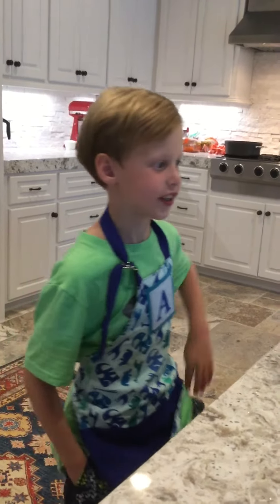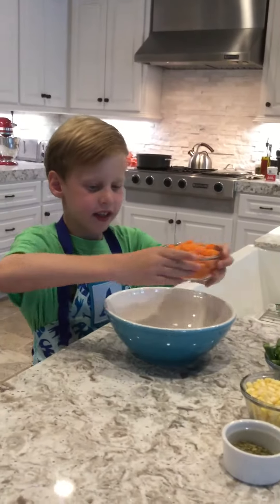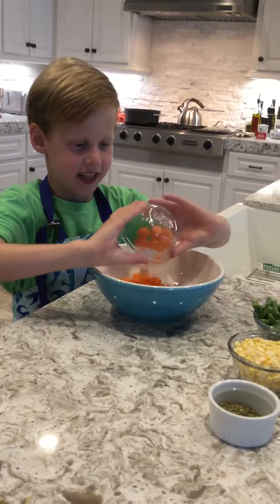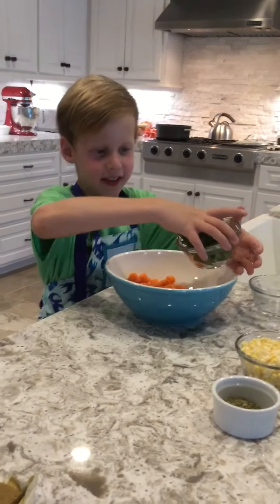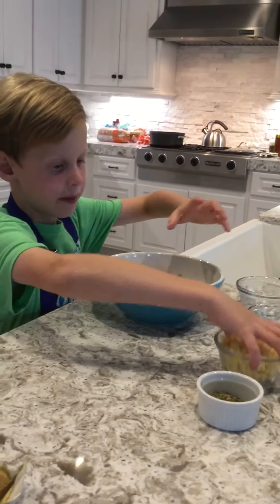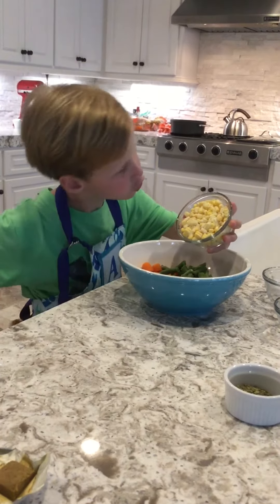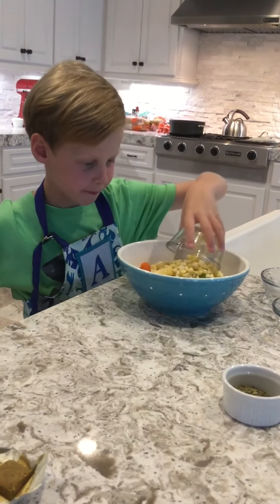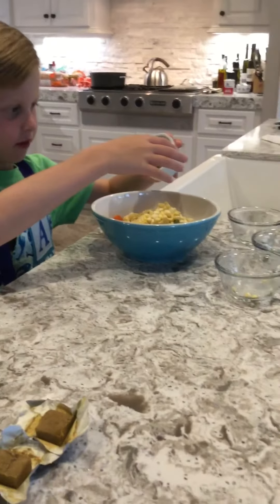Austin makes Julian's minestrone recipe from Jules in the kitchen.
Austin follows Julian Lennon's minestrone recipe from the album Healthy Food for Thought.